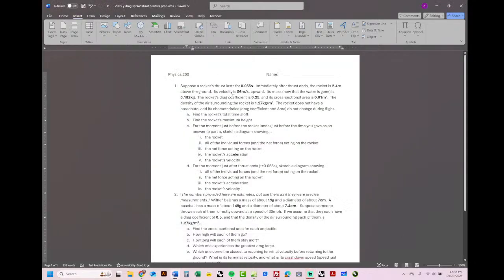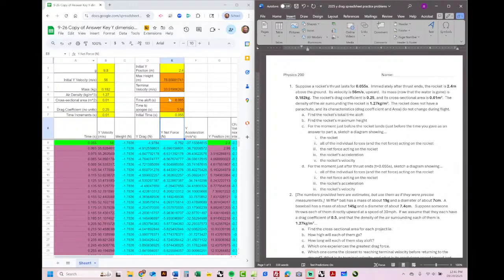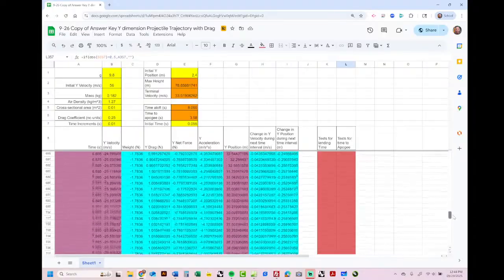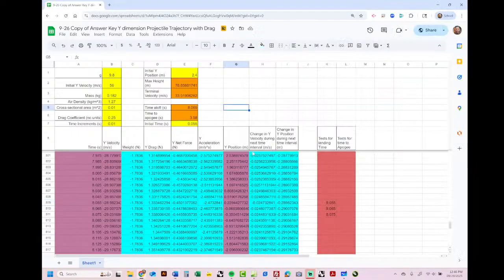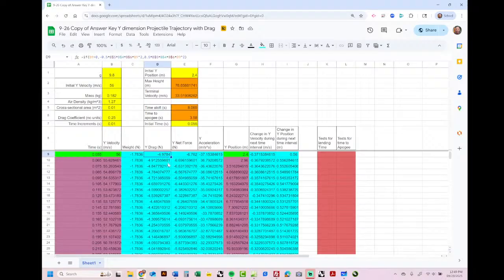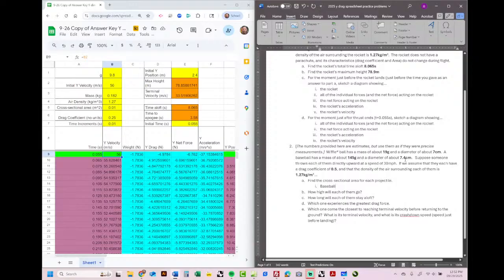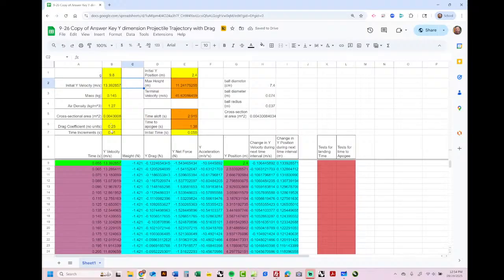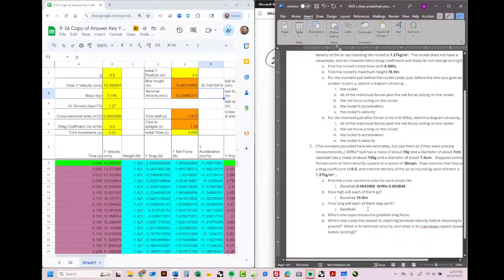Part 1 of Y-Dimension Projectile Spreadsheet Practice Problems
Stop watching after #1 -- I decided to stop and change #2 partway through.  There's a separate video for #2.